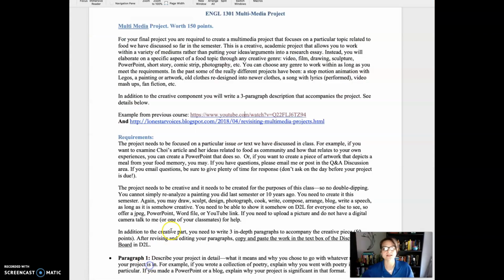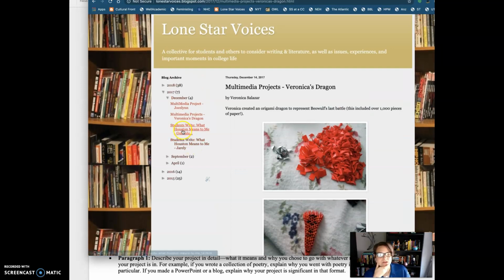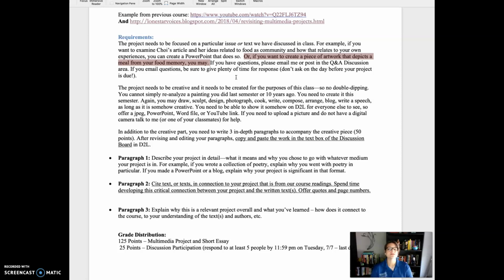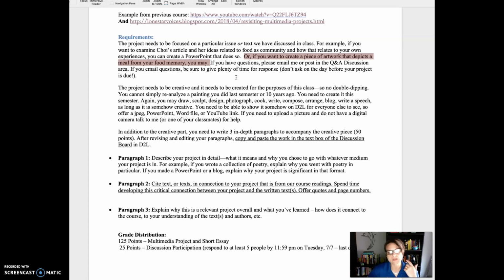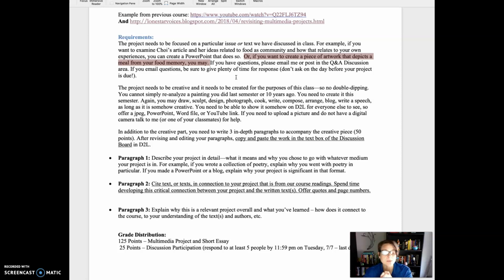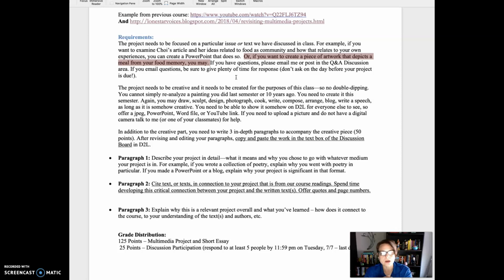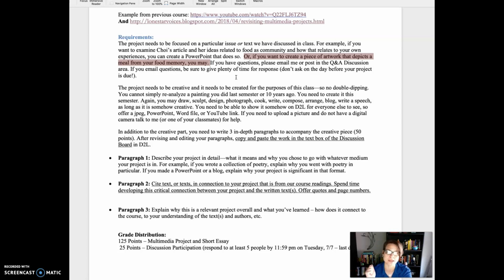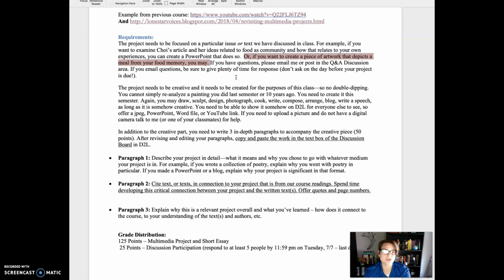ENGL 1301 MultiMedia Project Guidelines